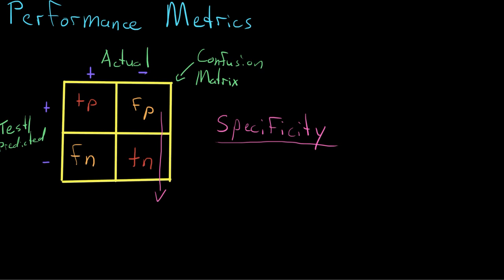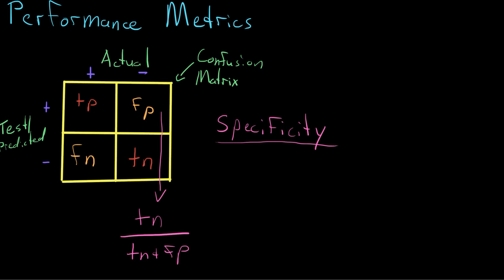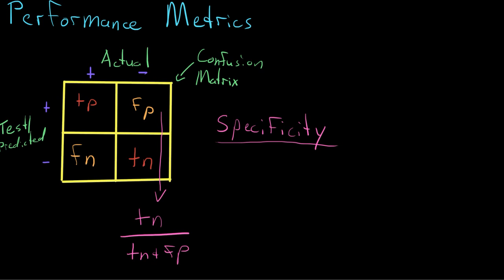Metrics - Specificity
Attribution